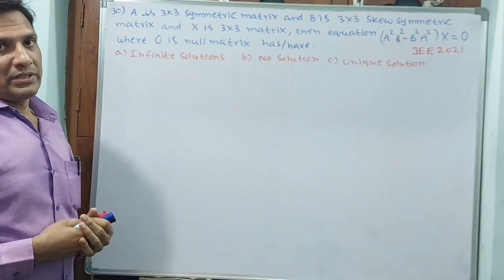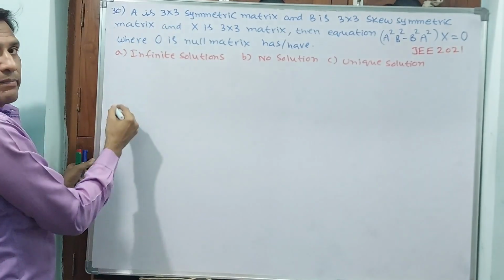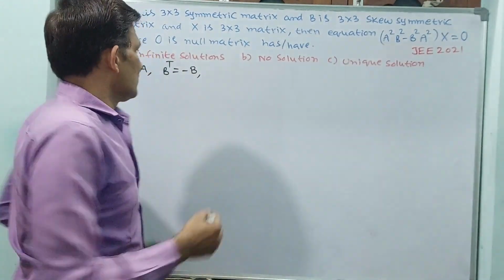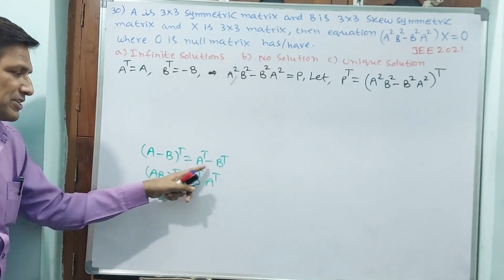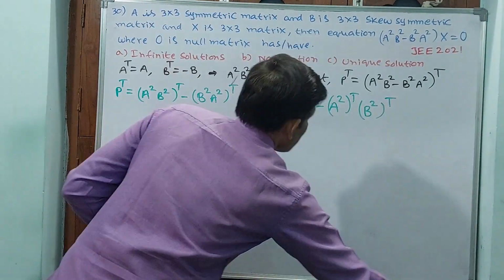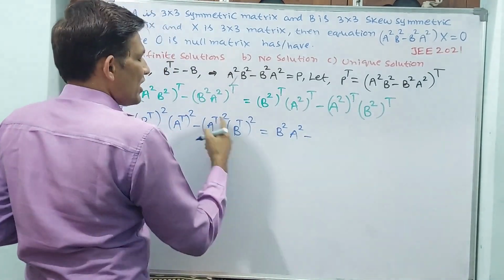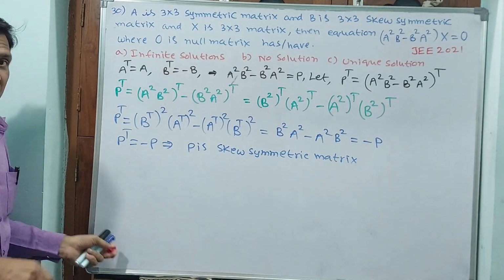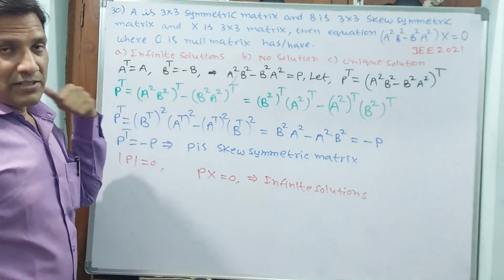JEE, MATRICES, 30